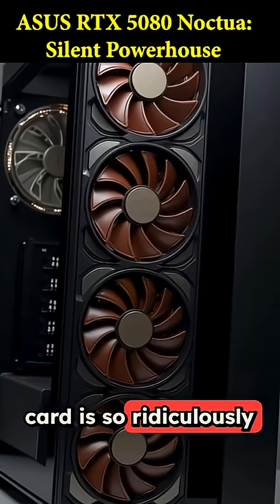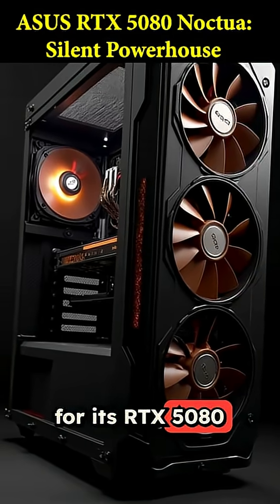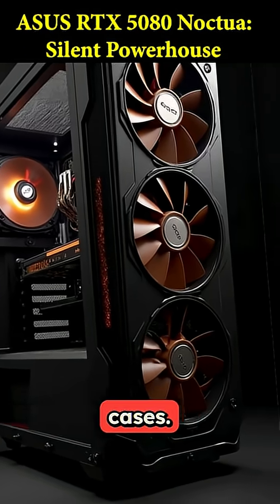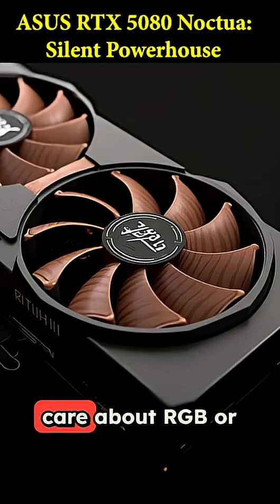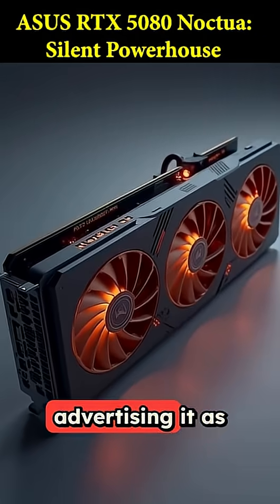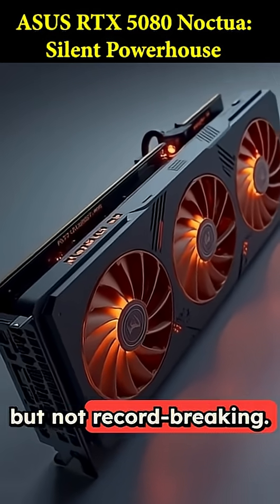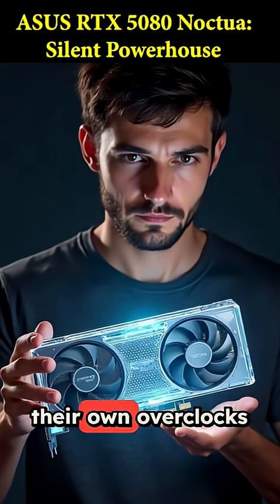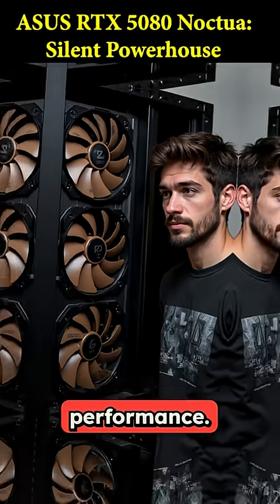ASUS Unveils Quad-Slot RTX 5080 Noctua OC, Touts It as Quietest Air-Cooled GPU Yet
ASUS Quietly Launches Beastly RTX 5080 Noctua OC With Triple NF-A12 Fans and 4-Slot Design

ASUS has officially released the GeForce RTX 5080 Noctua OC, a massive graphics card that may be the thickest RTX 5080 yet. First teased at Computex, the card now has a dedicated product page detailing its specs.

Designed for ultra-quiet performance, it features three Noctua NF-A12 120mm fans and a hefty 4-slot build—thanks in part to the 2-slot-thick cooling system. With a boost clock of 2700 MHz and top-tier airflow, it’s built to be the quietest and most powerful air-cooled RTX 5080 available.